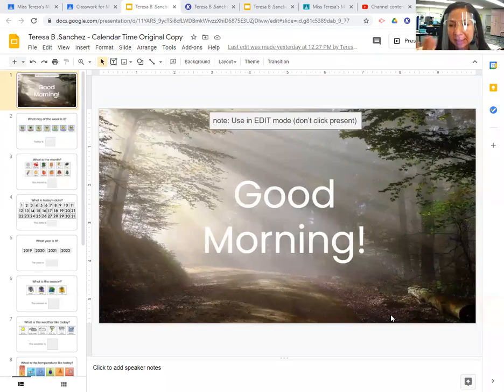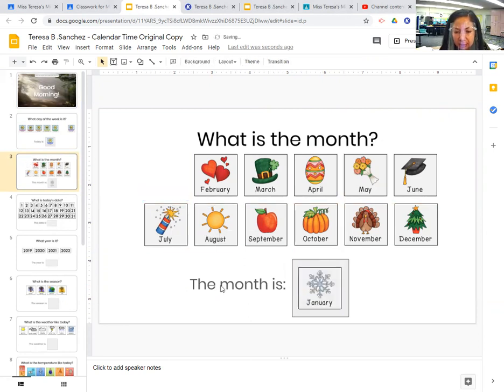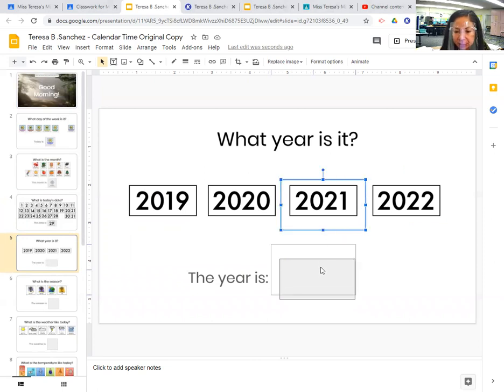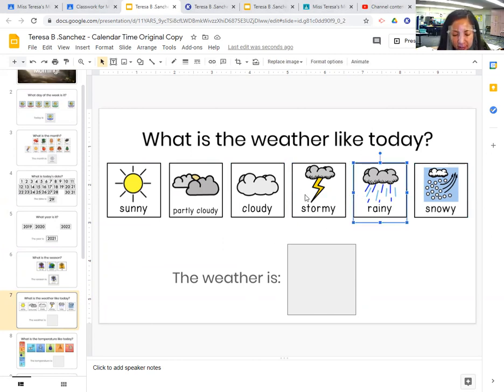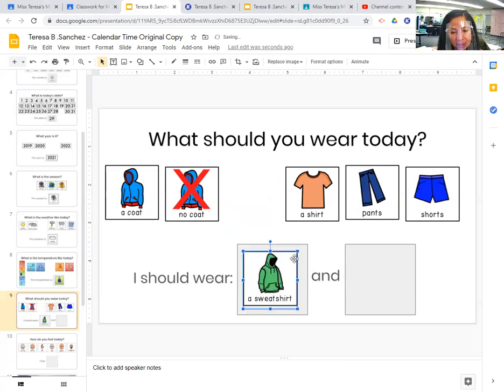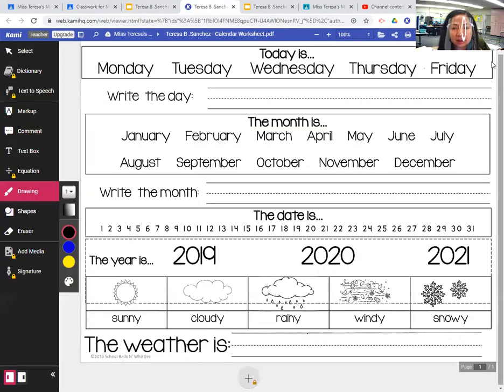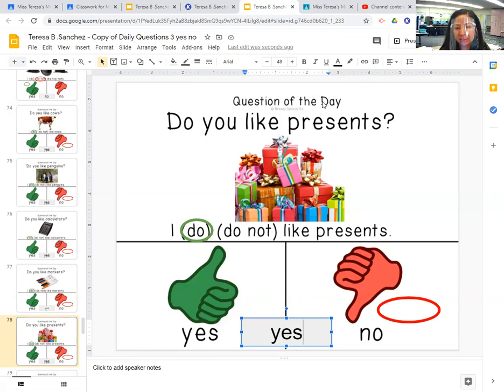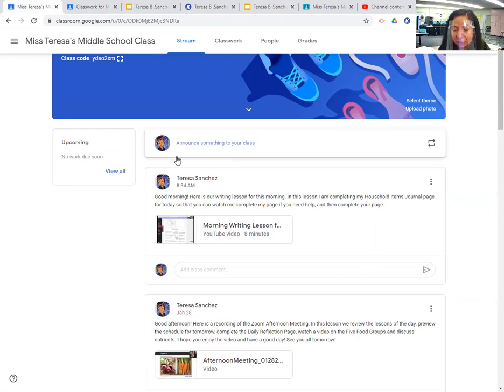Zoom Morning Meeting for January 29, 2021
Here is a recording of this morning's live Zoom Morning Meeting. In this lesson I am going over the calendar: days of the week, months, date, weather and more. I am also going over the Calendar worksheet for today and discussing the question of the day.